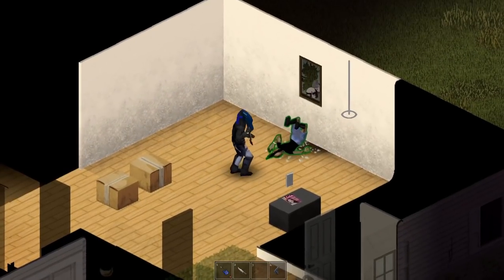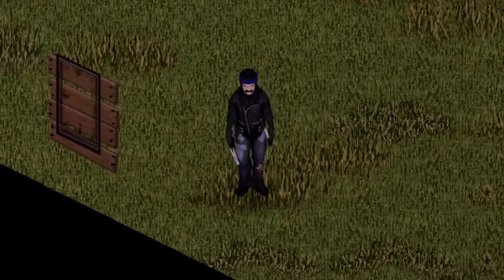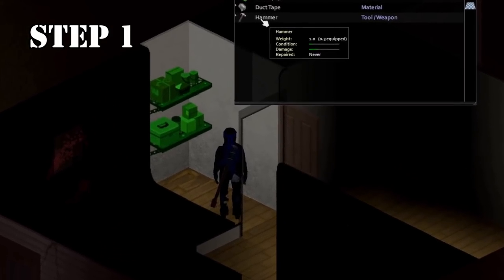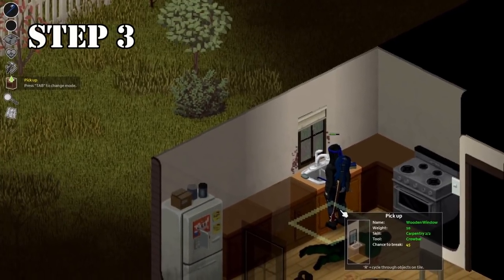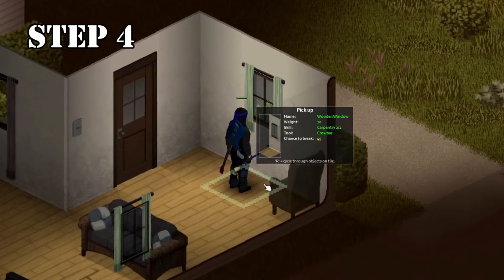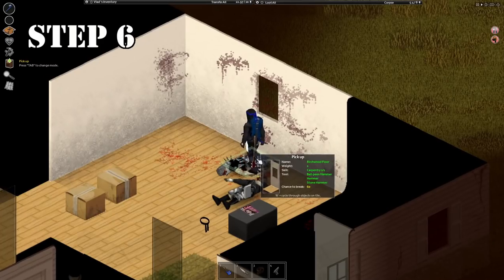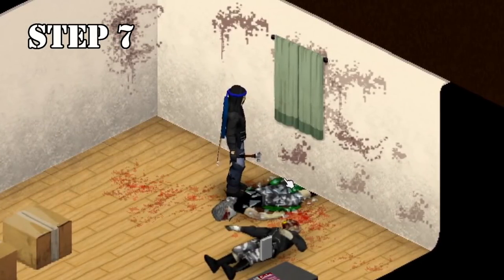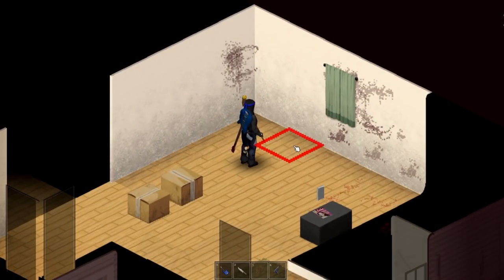8 steps to replace windows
Did those pesky zombies destroy your window?
In this small video I show you how to fix your aesthetic base!
Enjoy :D

00:00 Intro
00:16 Step 1
00:25 Step 2
00:35 Step 3
00:47 Step 4
00:51 Step 5
00:56 Step 6
01:03 Step 7
01:11 Step 8
01:16 Outro

Already available features:

- Full line of sight system and real-time lighting, sound and visibility mechanics.
- Hide in the shadows, keep quiet and keep the lights off at night, or at least hang - sheets over the windows.